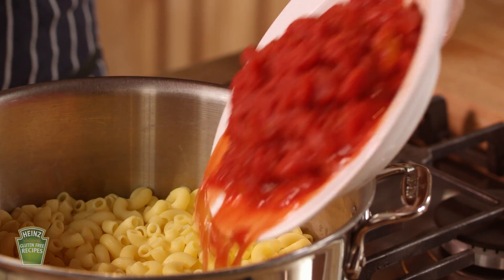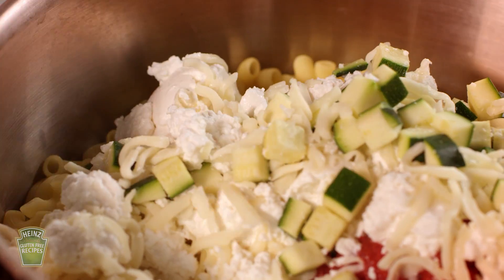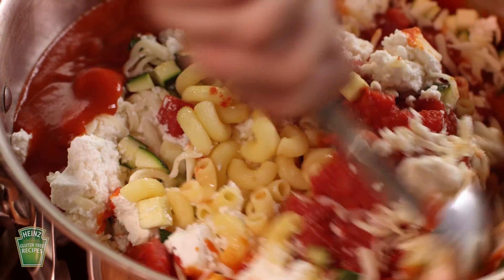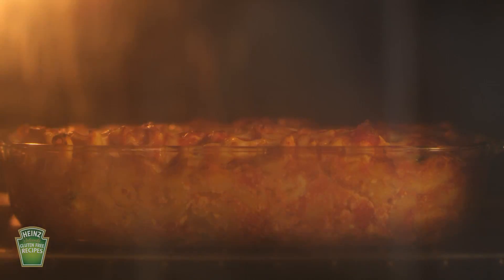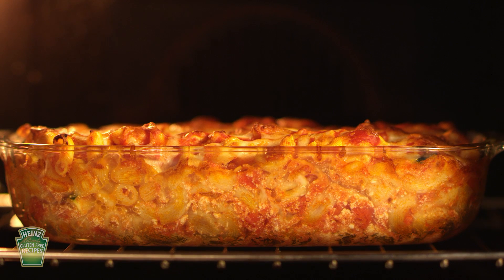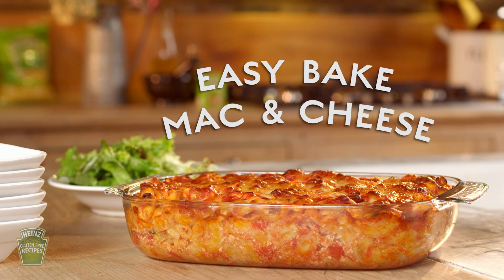Easy Bake Mac n Cheese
No gluten, no fuss.

This mouth-watering classic is the perfect gluten-free treat to share with good friends.

You will need: (Serves 5-6)

• 320g Heinz Gluten Free Pasta
• 400g ricotta cheese
• 250g grated mozzarella cheese
• 3 x 210grm Heinz Tomato Frito Pasta sauce
• 2 x 400g can of diced tomatoes
• 1 x courgette, diced

Method:

1. Preheat oven to 180C/350F/gas 4.
2. Cook the pasta according to the pack instructions.
3. Drain pasta, then mix it in a large bowl with ricotta, diced tomatoes & courgette, 200g mozzarella and 2 x packs of pasta sauce (saving the remaining mozzarella and pasta sauce for the top).
4. Thinly cover the bottom of a 20cm x 30cm (approx.) baking dish with sauce, and then place mixture in the pan.
5. Top with remaining mozzarella and sauce.
6. Bake uncovered in oven for 25 minutes, or until bubbling.
7. Remove from oven & serve with a salad.

For further information about the Heinz Gluten Free range head over